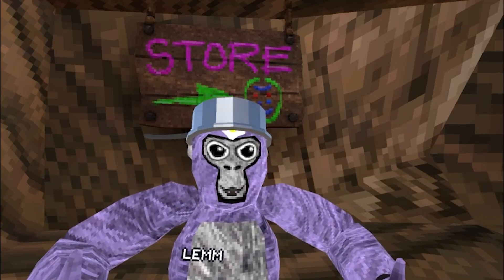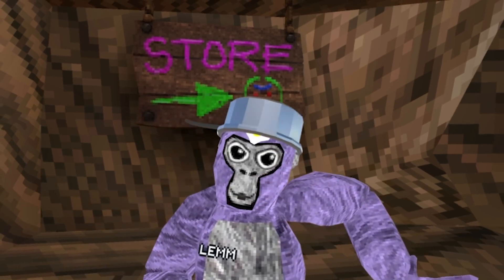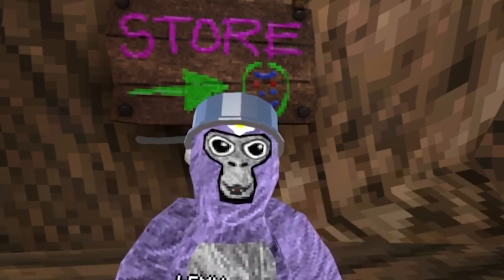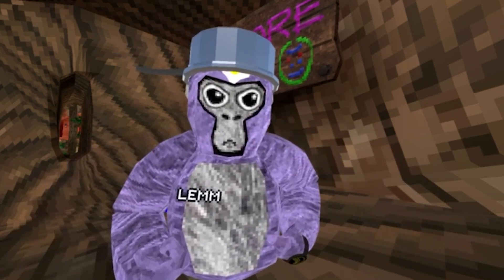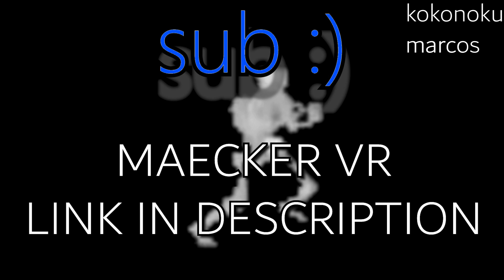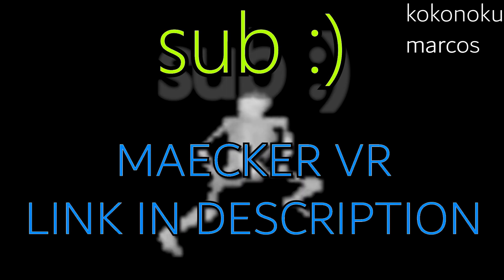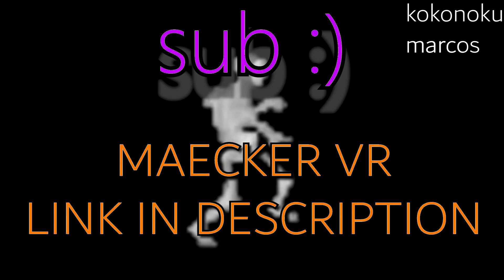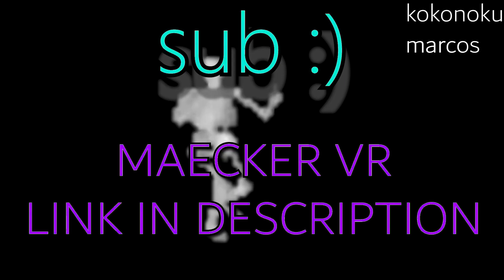This makes you BETTER at Gorilla Tag..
Have an amazing year!